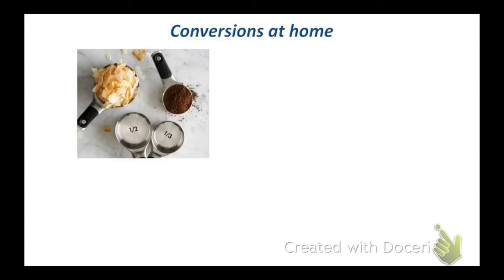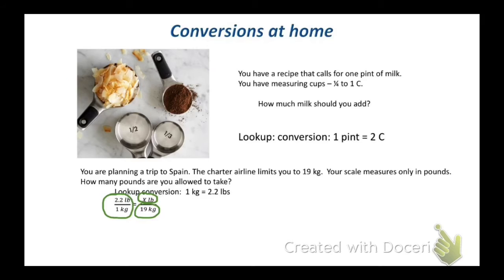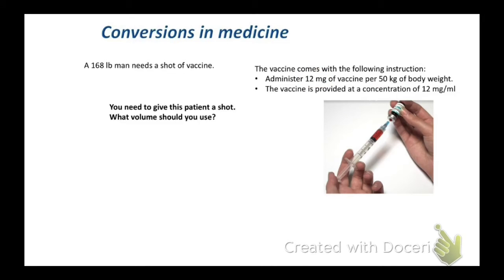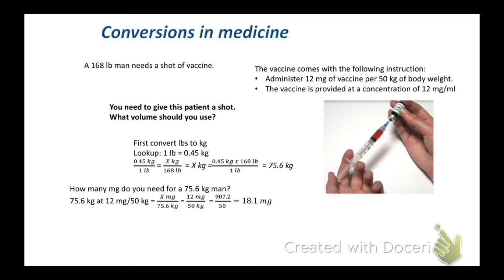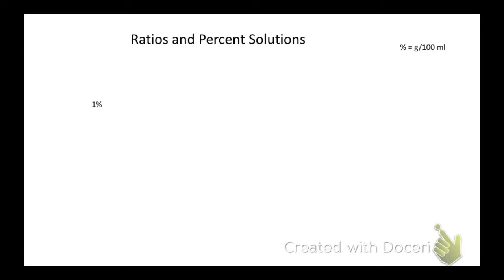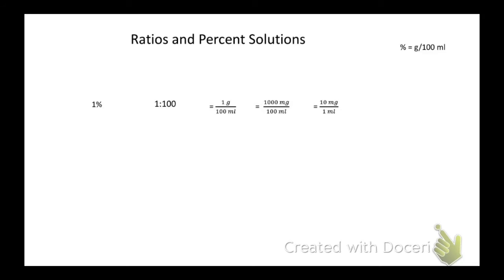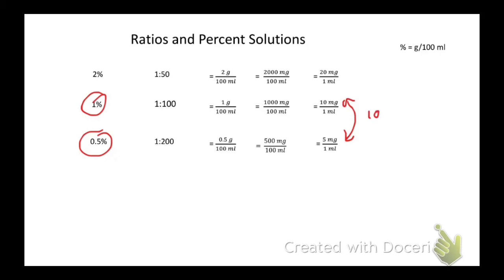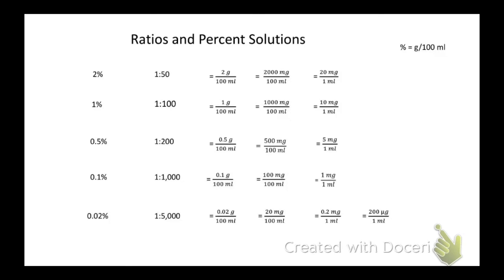Conversions & Percent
Biology